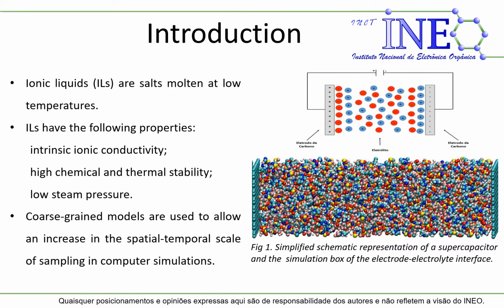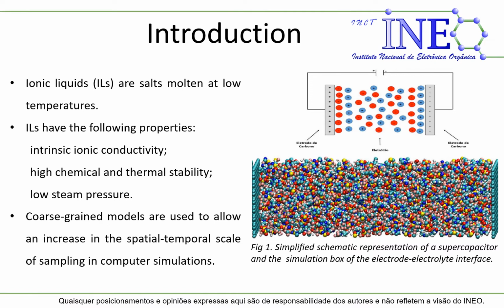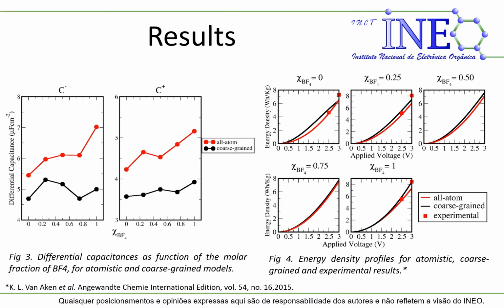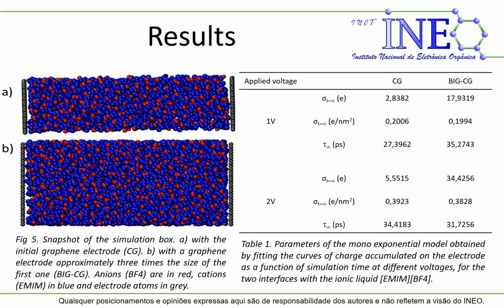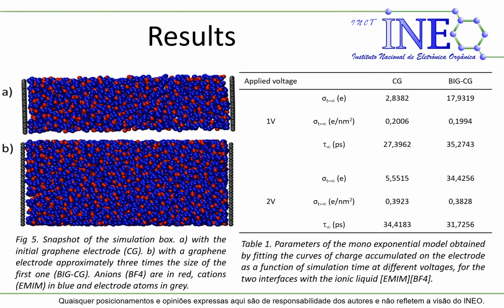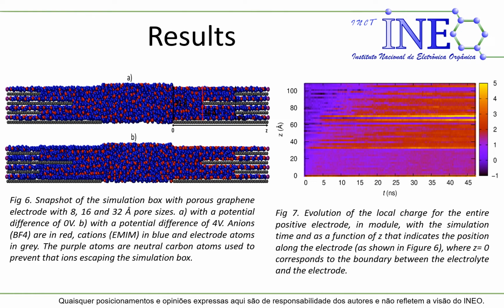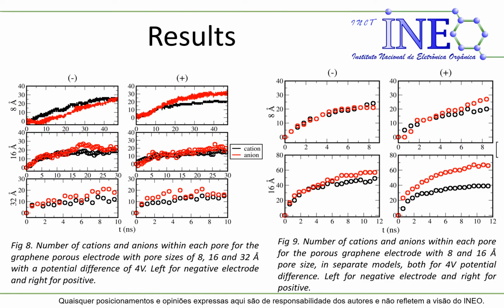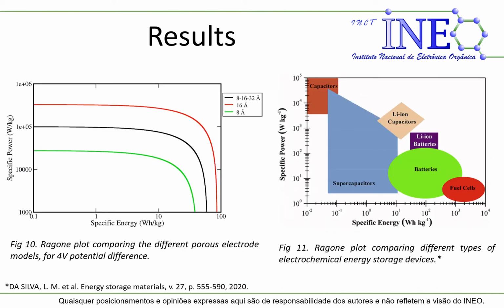Workshop Virtual do INEO 2022 - Isabel Amaral da Silva